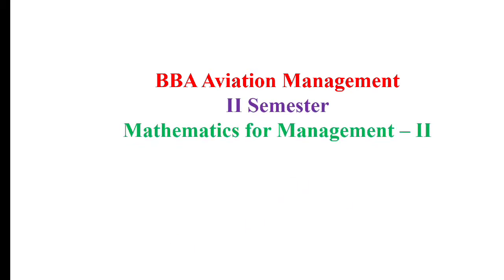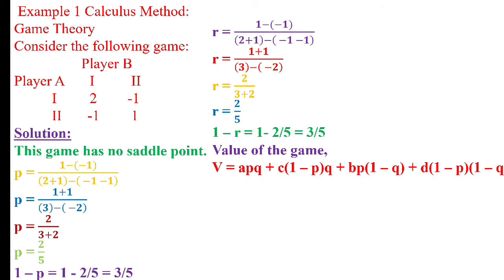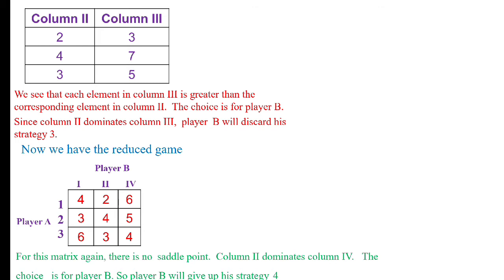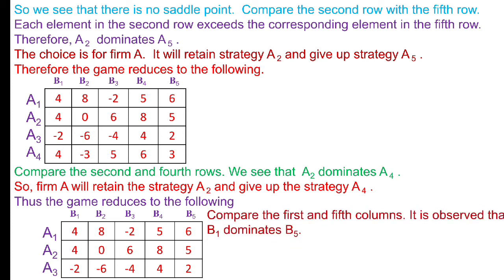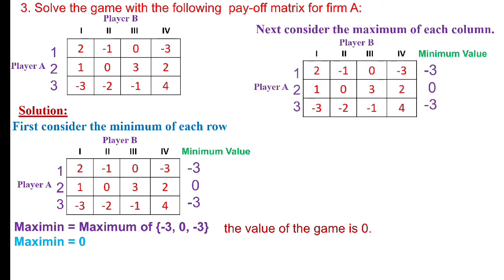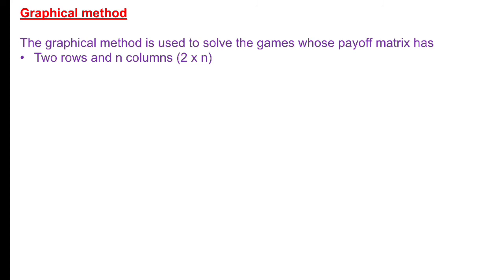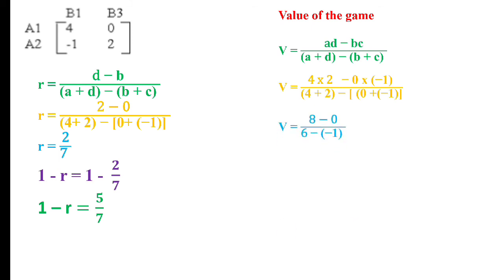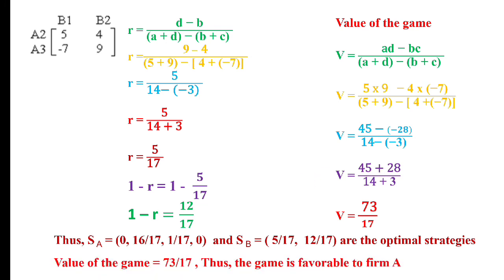Game theory Part - 2 BBA Aviation Management II Semester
Operation Research    Unit - 3